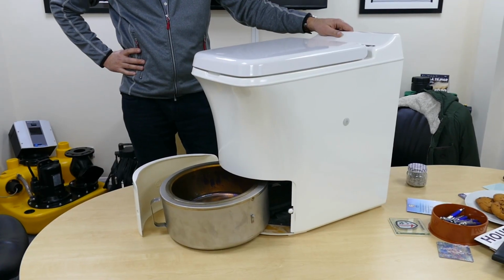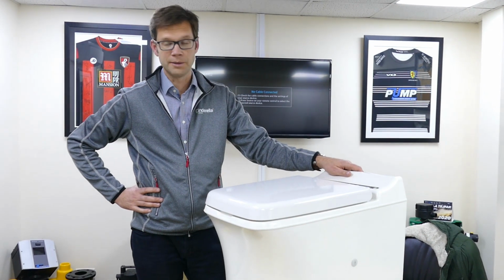Sustainable Incineration Toilets from Cinderella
A modern, environmentally friendly toilet solution

Cinderella incineration toilets, market leaders in the Nordic region, are very easy to install and operate and are also environmentally friendly.